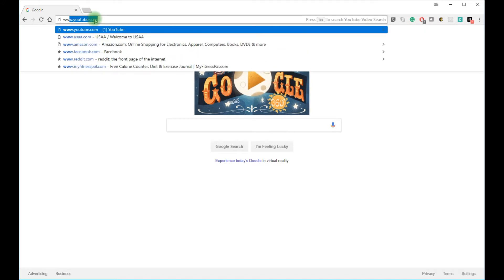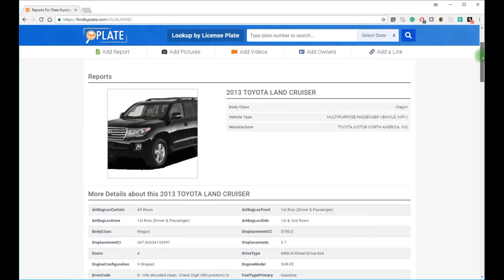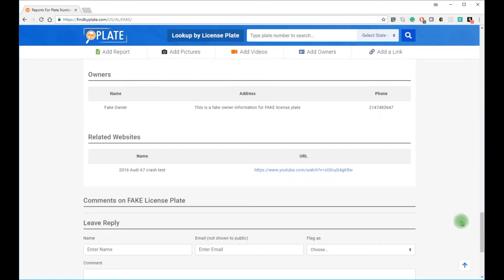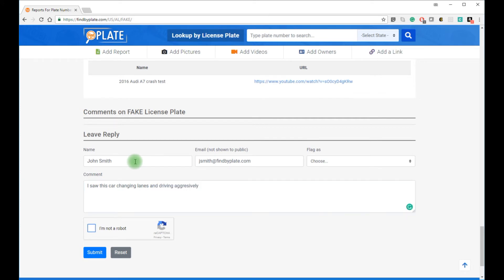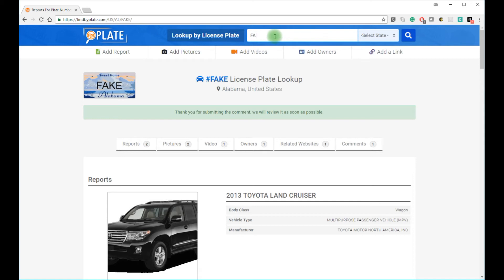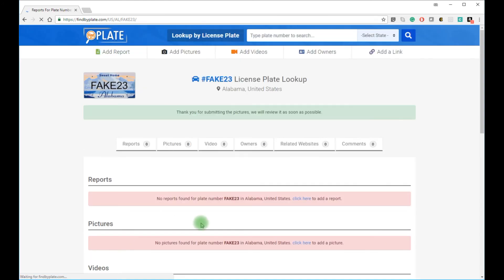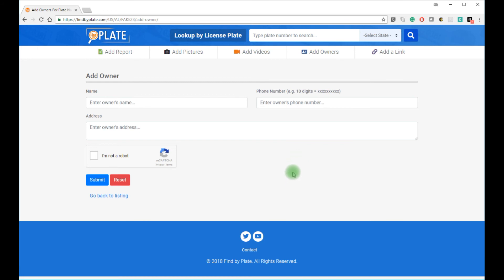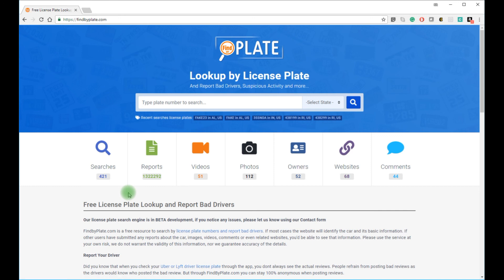How to Lookup South Dakota License Plates and Report Bad Drivers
Find the vehicle information, owner information and report any South Dakota license plate. Learn how to perform an South Dakota license plate lookup FindByPlate.com, a free license plate number search tool.